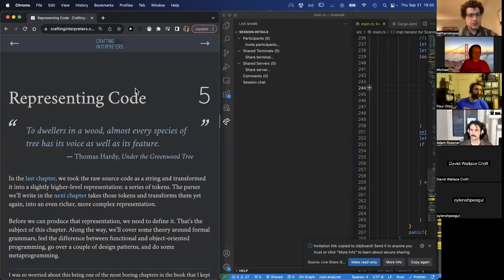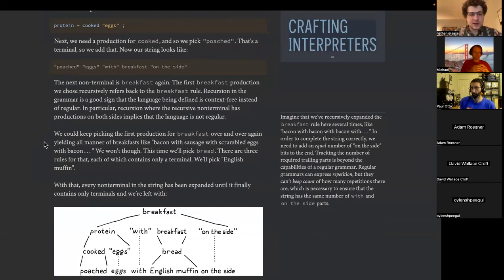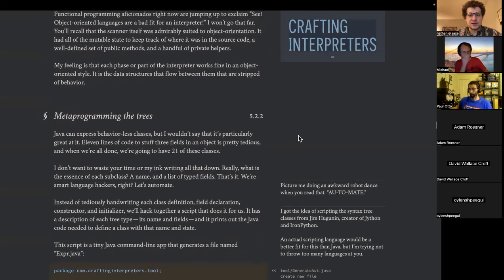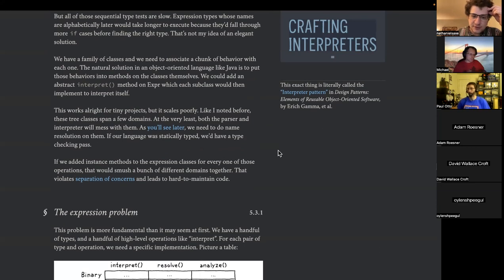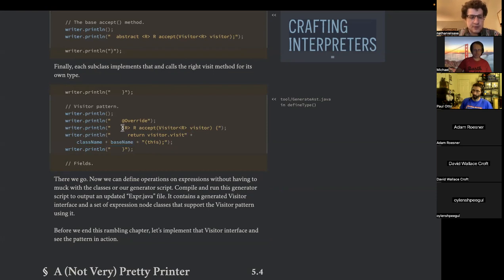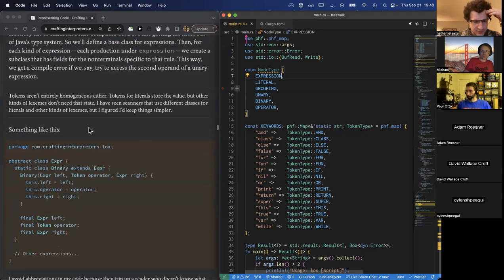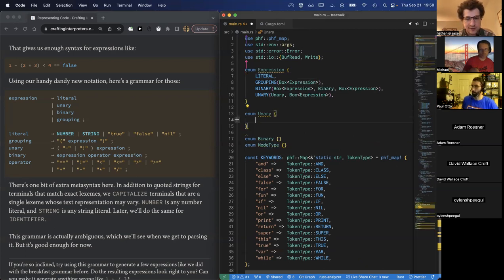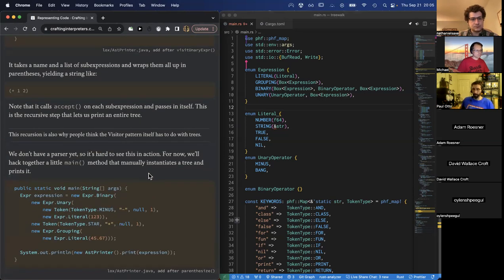Crafting Interpreters in Rust 6 2023-09-21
read ch5